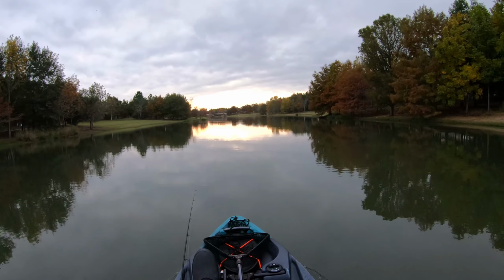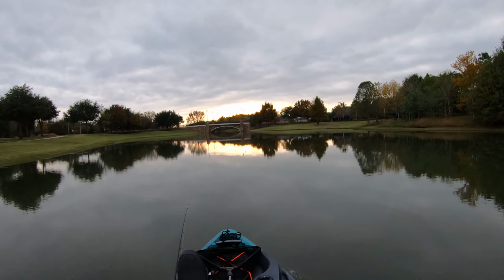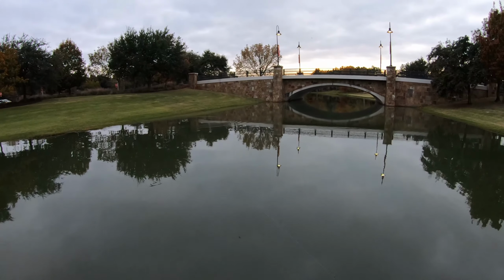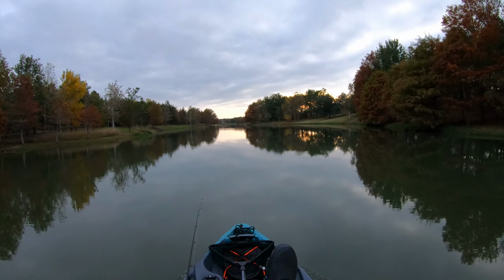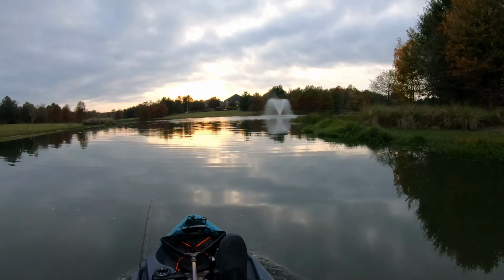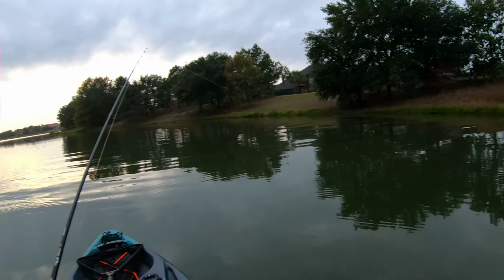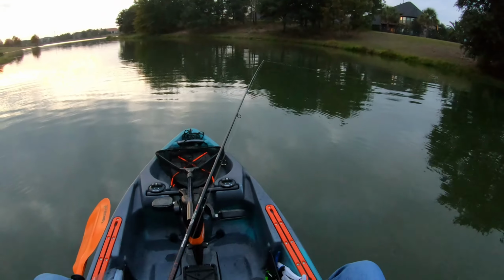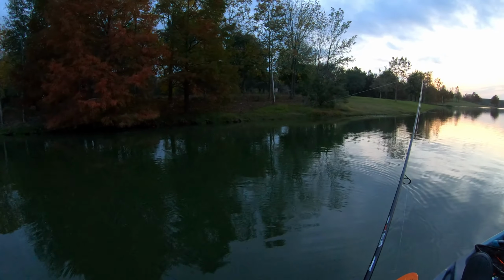Why Did I Choose an Old Town Sportsman PDL 106?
Hey everyone, That Fishing Noob here! Why did I choose to purchase an Old Town PDL 106? Short answer - after lots of research, it was the best bang and investment I could make. Was it pricey? Sure was, but it's not as expensive as some other boats out there. Has it been worth it? Without a doubt, yes. I car top this kayak, so going with a 106 versus a 120 was a big deciding factor for me. Later on down the line, if I buy a trailer, I may upgrade to the 120 and my wife will inherit the 106. Until then, I'm going to fish the heck out of this 106. Let me know if you have any specific questions. Tight lines!

God is good. Ya'll be blessed. Later!

Check out EcoFishingShop - this is where I got my kayak. It's the BEST DEAL for kayaks!

Chapters:
00:00 - 01:35 - How it Began
01:40 - 03:34 - Desire - Stability (Standing Test Included)
03:35 - 04:30 - Reviewed and researched
04:31 - 05:05 - Why the 106 versus 120?
05:07 - 05:20 - Pedaling and Covering Water
05:22 - 06:17 - Transducer Ready
06:18 - 08:39 - Features I like, Water on Deck?, Old Town Warranty
09:41 - 09:47 - Drop Questions Below
10:07 - 10:24 - Outro

::: My gear :::
• 10’6 Old Town Sportsman 106 PDL
• 7’ Ugly Stik Elite x3
• 3000 Penn Battle II 6.2:1 Spinning Reel w/ 12lb fluorocarbon
• Daiwa BG 3000 w/ 12lb fluorocarbon
• Shimano SLX DC w/ 30lb braid
• GoPro Hero 7
• DJI Mavic Air (sometimes)

// Kayak \\
- Old Town Sportsman PDL 106

// Reels \\
- Shimano SLX DC
- Lew's Tournament Pro
- Daiwa BG 3000
- Penn Battle III (I have a II)

// Rods \\
- Daiwa Tatula Rod

//Fishing Equipment \\
- Nocqua 20ah Battery Kit
- Garmin Electronics Scotty Mount
- GoPro Hero 11
- Kayak Cart
- 360 Light
- Floating Net
- Wall Rod Holder
- Kayak Flag (American Flag)
- Fishing Scale

::: Editing Software :::
• Sony Vegas Pro 18
• Lenovo Legion

Song: Middle Child - Miss You